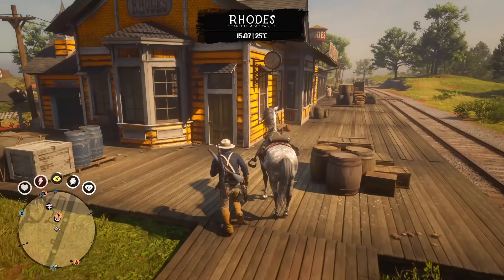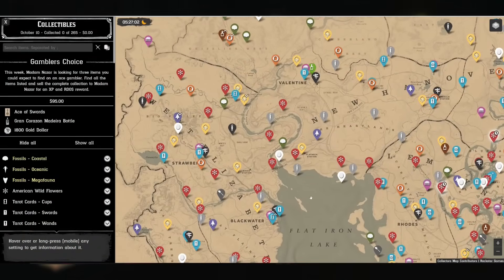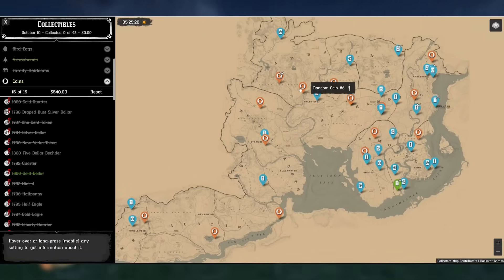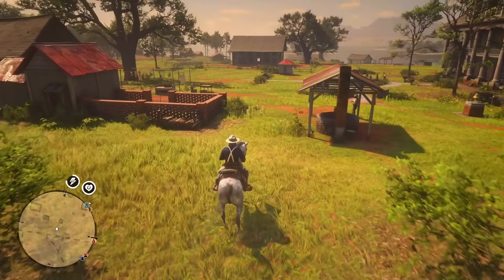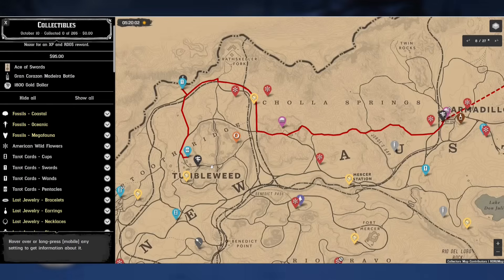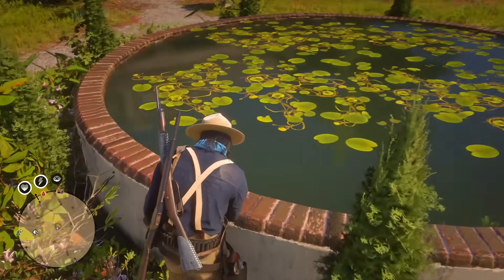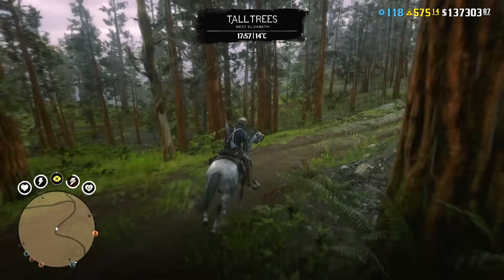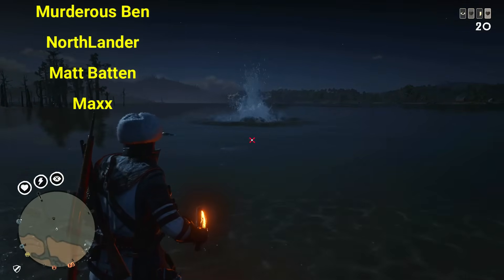The BEST Ways to Make Money in Red Dead Online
The best money making methods in Red Dead Online for solo players that can be done event by beginners. With help of collector role we can make a lot of money and experience in RDR2 Online, especially when there are double payouts.
0:00 - Red Dead Online Money Farm
1:11 - 1 Hour for Collector Grind
6:27 - Extra Tips for Collector Role
7:29 - Best Money Making Methods (90+ Minutes)